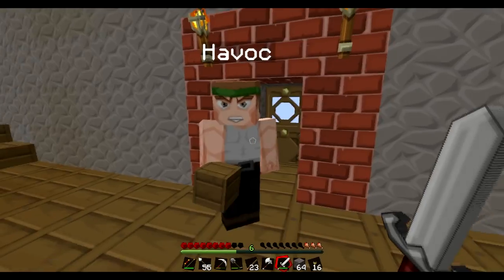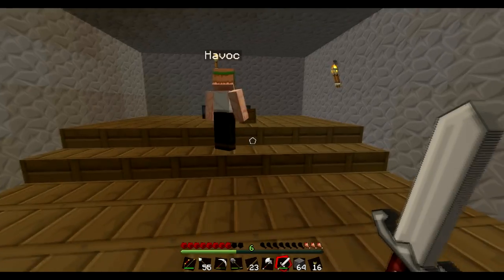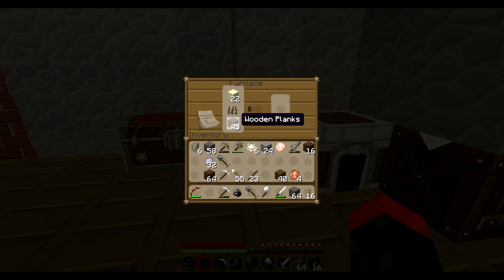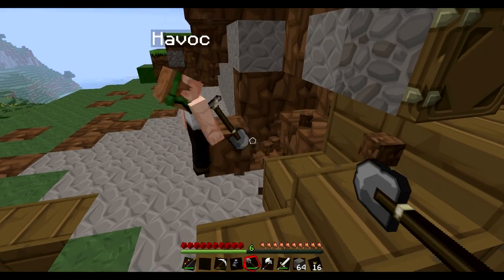Minecraft With TheInsider and Havoc: Part 6: Do You Like Our New Texture Pack??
Join your hosts TheInsider and now with Havoc! Watch as they try to do a Yogscast. They find a cave and fun happens.

Download from that website!